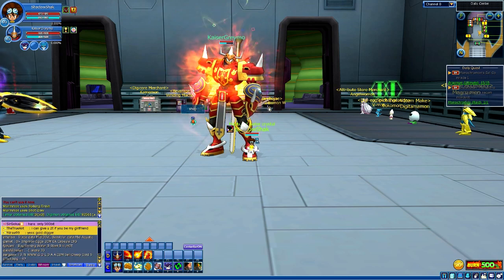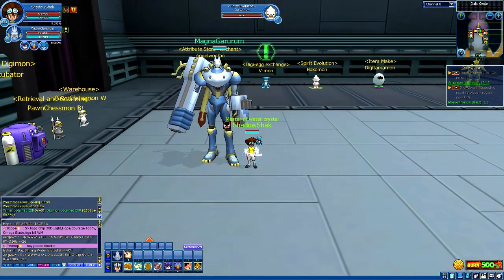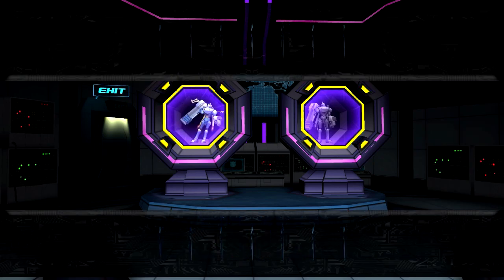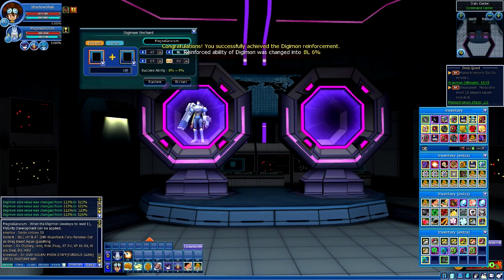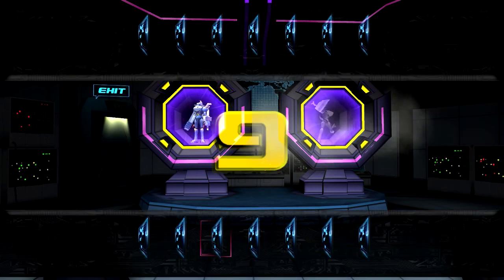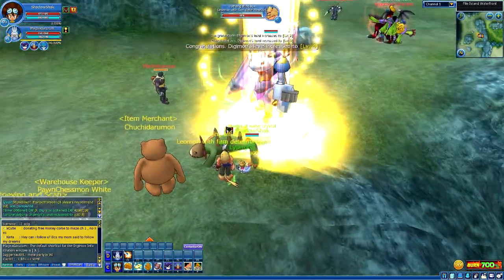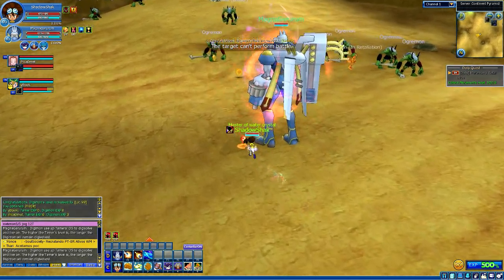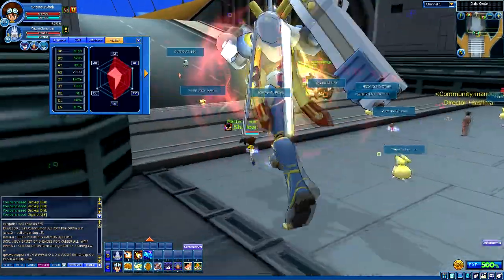Digimon Masters Online - Ep 145 ''Unlocking MagnaGarurumon'' (Road To Susanoomon)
Today is the day to get MagnaGarurumon
Make Sure To Hit That Sexy Like Button For More! :D

About DMO : Digimon Masters is a free-to-play microtransaction supported massively multiplayer online role-playing game in a setting based on that of the Digimon media franchise, specifically the universe and characters of the fifth anime series, Digimon Data Squad (though many aspects of Digimon Adventure, Digimon Adventure 02, Digimon Tamers, Digimon Frontier and Digimon Fusion are incorporated).